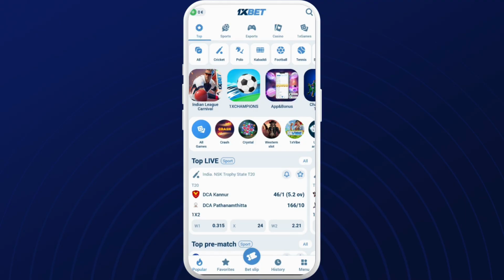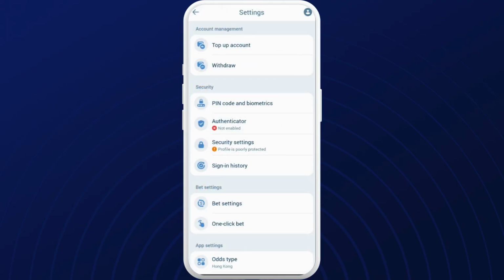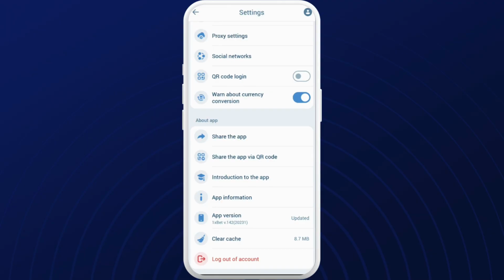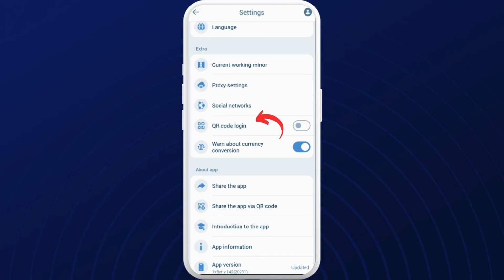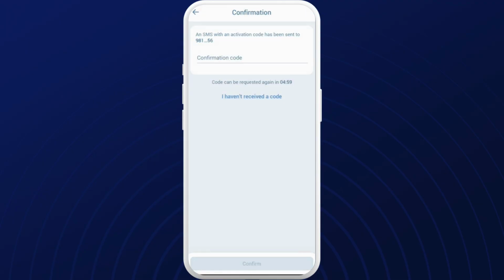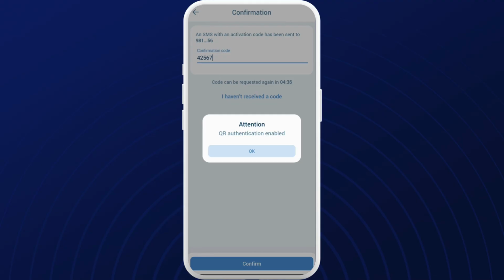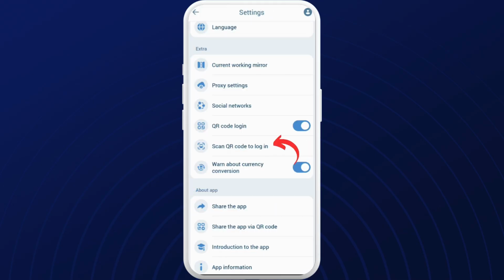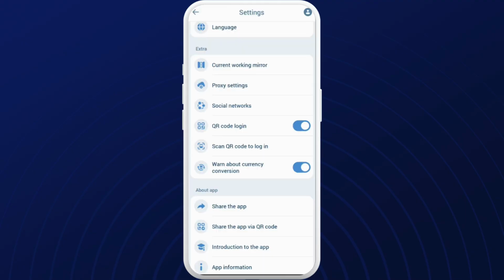How to Add QR Code in 1xBet 2025?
Enhance your betting experience with this essential 1xBet QR code integration guide for 2025! In this tutorial, we'll walk you through the complete process of generating and using QR codes for quick login, payment deposits, and bet sharing. You'll learn how to access 1xBet's upgraded QR code generator in both desktop and mobile versions, customize codes with expiration dates for security, and scan them using the app's enhanced scanner that now works offline. Discover 2025's new features like dynamic QR codes for live bet tracking and the ability to embed payment amounts directly into deposit QR codes. We'll cover professional tips for securely sharing betting slips via QR codes without exposing your account details, troubleshooting scanning issues, and revoking compromised codes immediately. Plus, get step-by-step instructions for adding QR code authentication as a login method and understanding how it complements existing security measures. Whether you're looking for faster payments, secure account access, or convenient bet sharing, this guide will help you master 1xBet's QR code technology!